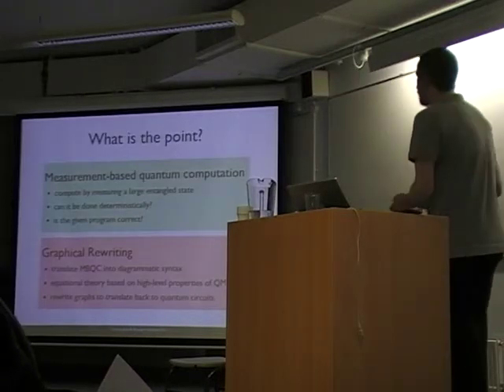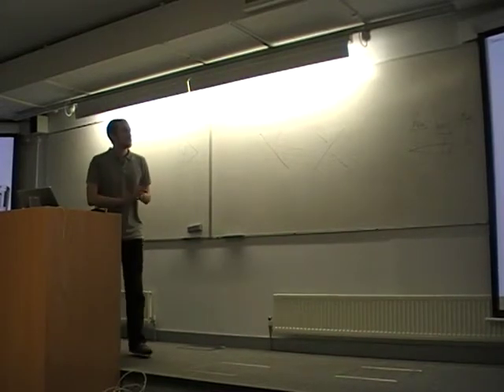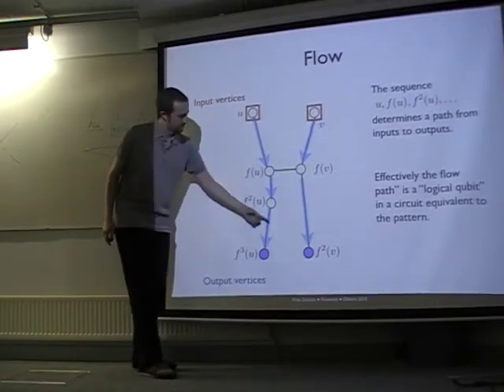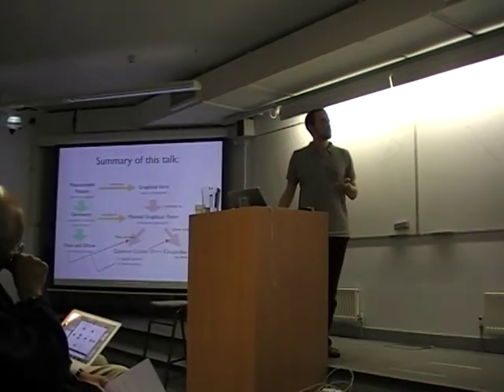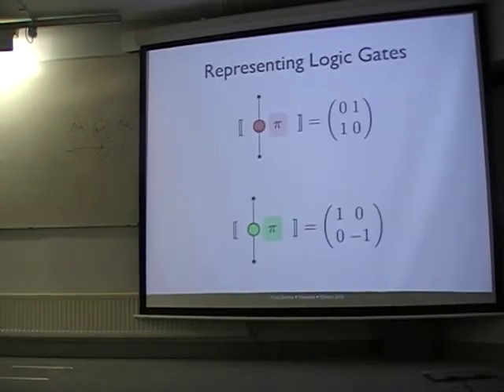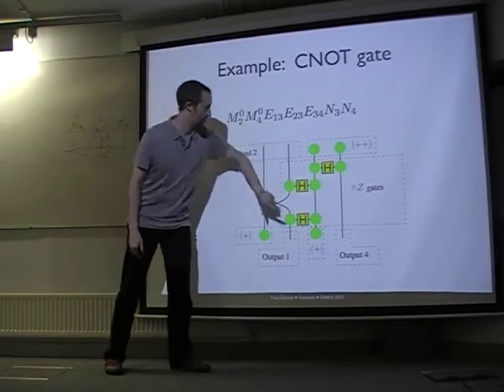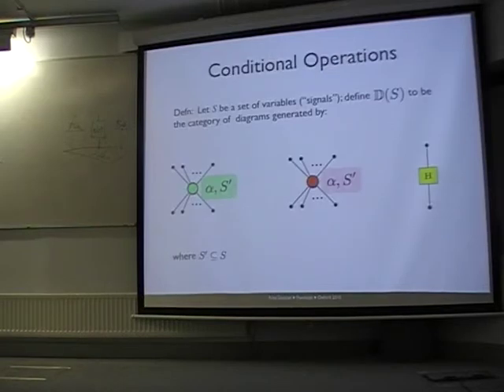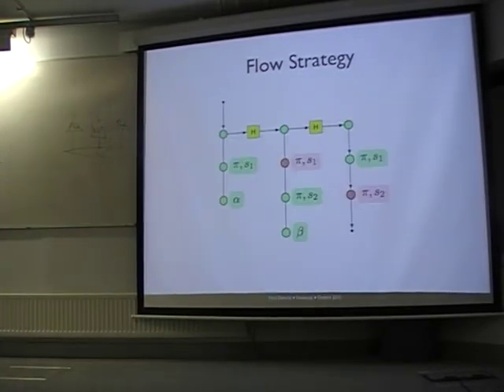Ross Duncan: "Finding the true flow in measurement-based quantum computation"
Speaker: Ross Duncan (University of Brussels)
Title: Finding the true flow in measurement-based quantum computation
Event: Flowin'Cat 2010 (October 2010, University of Oxford)

Abstract: Is it possible to perform a given measurement-based computation deterministically, or will the inherent randomness of quantum measurements defeat the brave quantum programmer? This question was settled by Browne, Kashefi, Mhalla and Perdrix, who showed that the determinism of an MBQC program depends upon the geometry of the information flow in the underlying quantum state, called the GFlow. Bizarrely, these information flows appear acausal---they are mediated by parts of the resource which have already been consumed. In this talk I will show how, by viewing entangled quantum states as expressions in a certain categorical algebra, we can replace the GFlow with a simple, forwards-in-time-only information flow, and in so doing derive (space)-optimal quantum circuits equivalent to the original program.